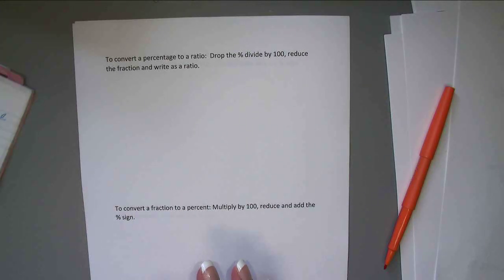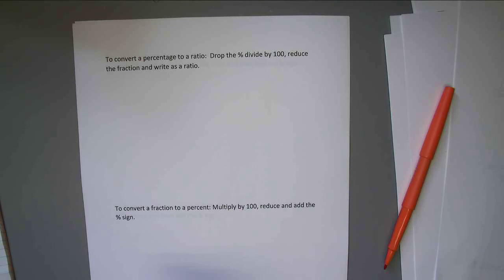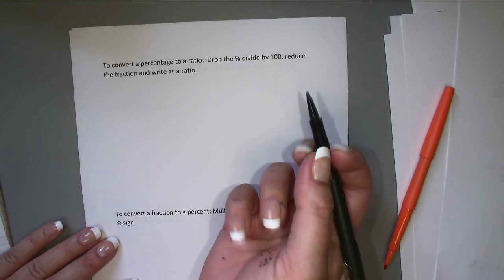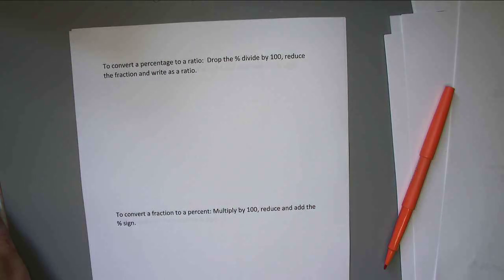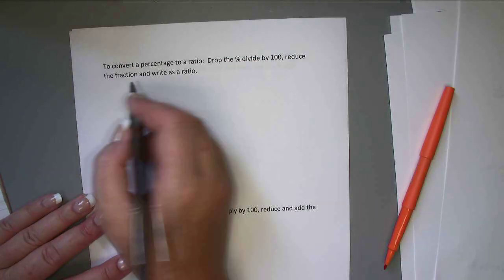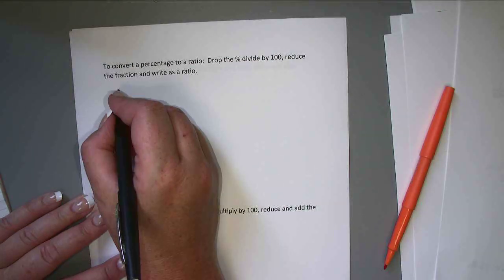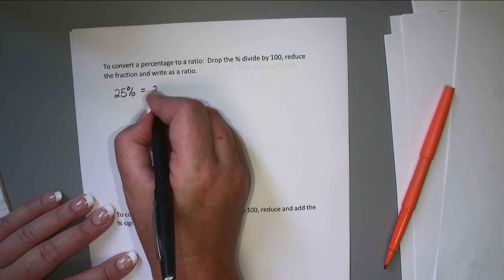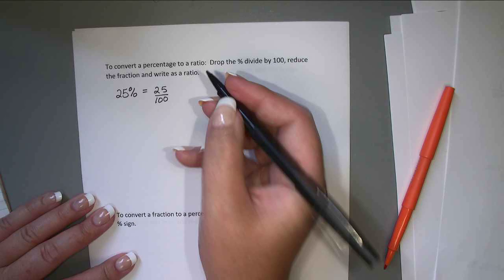converting between percentage fractions decimals and ratios